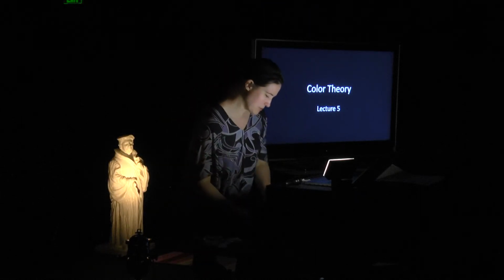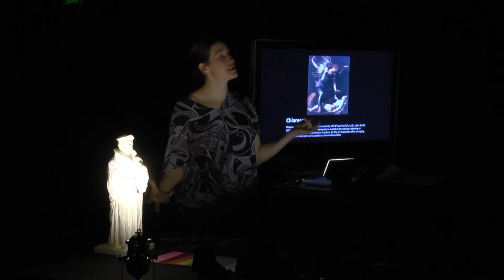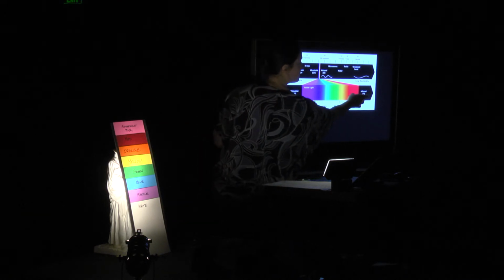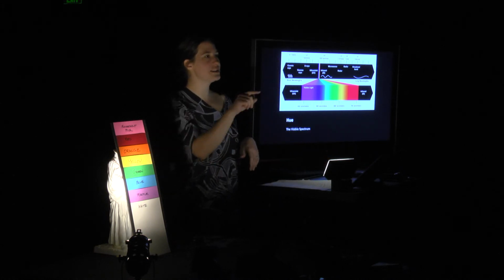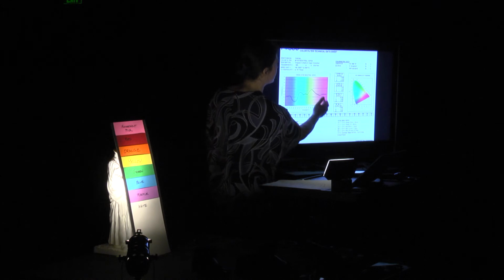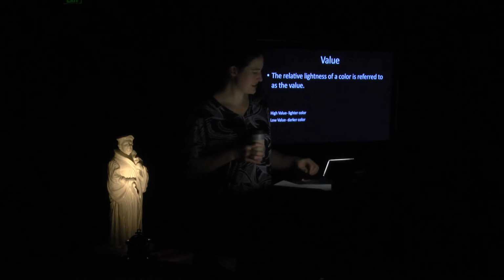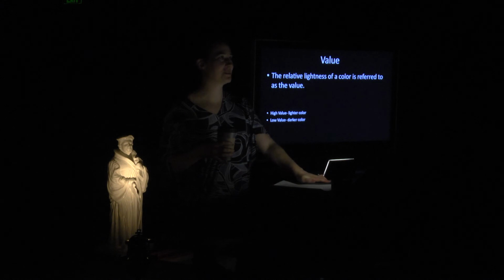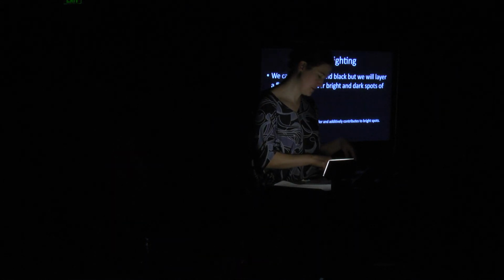Color Lecture Part 1